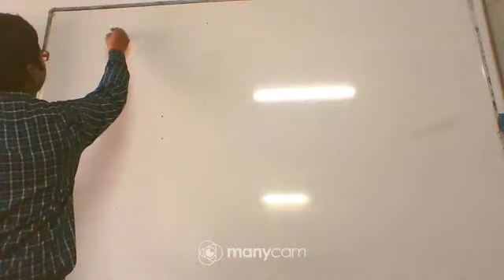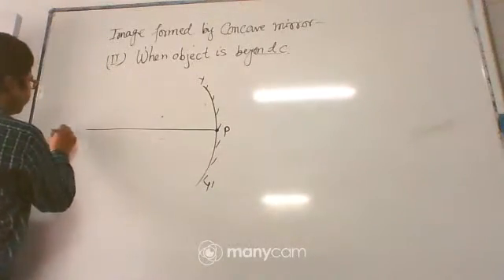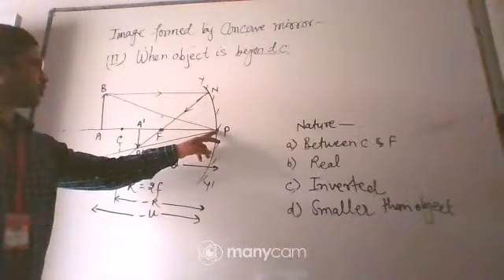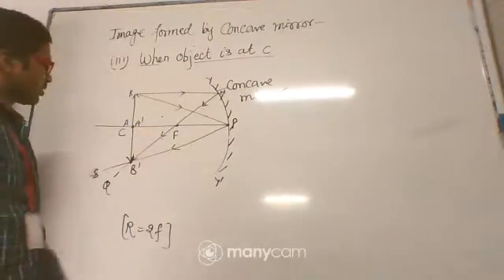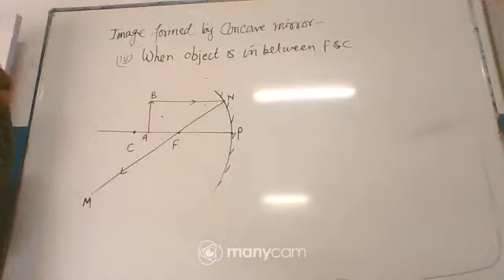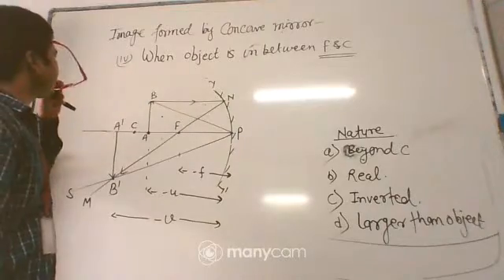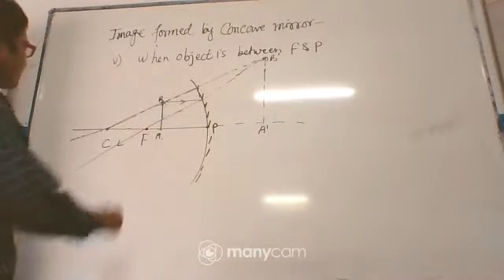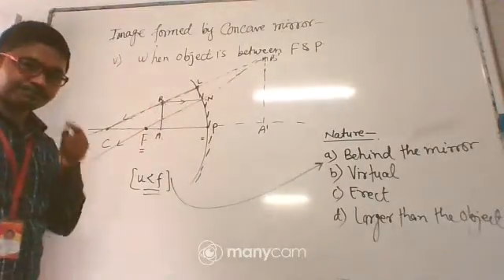Class XII Physics 16- 07- 2020 by Sunil Yadav